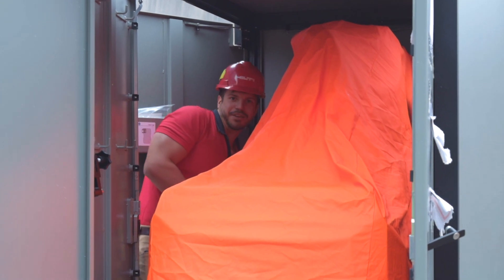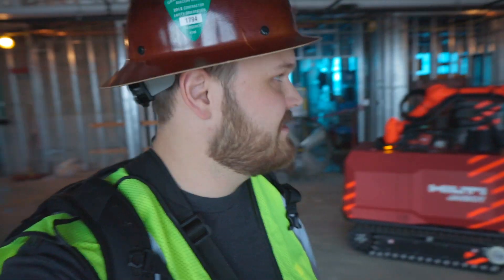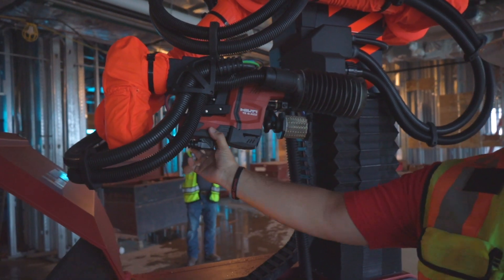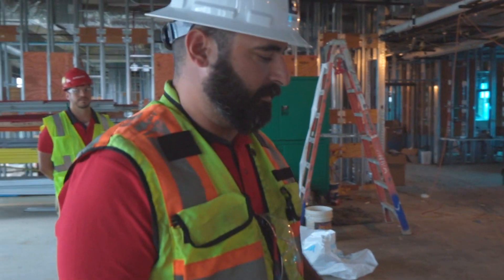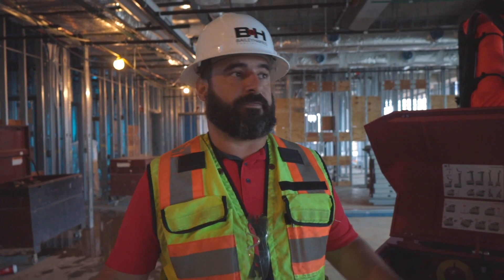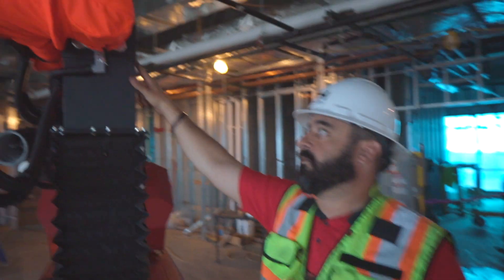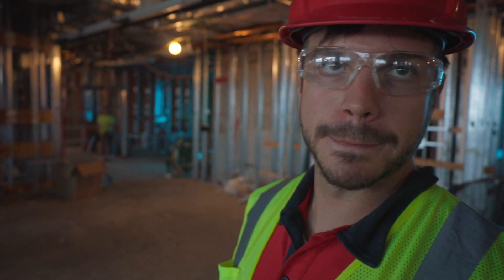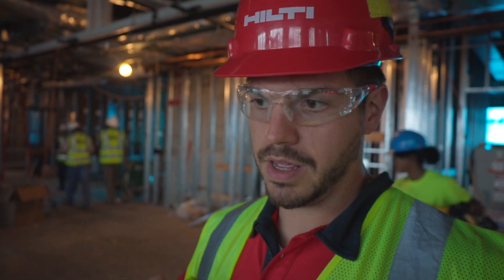MAN VS. MACHINE | RACING THE HILTI JAIBOT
We’ve wanted to get our hands on the Hilti Jaibot for a long time. We finally did, so of course we had to challenge it to a race.

Jaibot is a semi-autonomous construction robot that helps specialty contractors in overhead drilling situations. It helps workers stay safely on the ground, saves their backs and shoulders from the labor intensive process of drilling in ceilings for extended periods of time, and increases the speed and consistency of drilling.

The specialty contractors we feel get the most value out of this innovation are the MEP (Mechanical, Electric and Plumbing) trades. They frequently run things in ceilings and can benefit from having the Jaibot on their jobs.

Here are a couple notes from our field testing for those looking to use Jaibot on their project -

The best projects for the Jaibot are those that are single level with a ton of holes. If you have two or three holes here and there on multiple levels it doesn’t have a very good ROI. If you’re working in an airport terminal, or even a medical office building it makes a lot of sense and brings a ton of productivity into the process.

If you are already using BIM on your project, you can easily integrate the Jaibot into the workflow. The hole locations will be coordinated up front in the model or CAD files and located in the field using Hilti’s Robotic Total Station. Roll the Jaibot into place and hit start. Hilti has an in-house team that can help you get the layout files ready to go.

Construction robotics is a booming industry right now and we absolutely love getting around these awesome tools and seeing what they’re capable of.

If you would like to learn more about the Jaibot and schedule a time to chat with the Hilti team, you can go to this link to get in contact

Special thanks to Bailey Harris for letting us join them on the Rane Culinary project in Auburn, Alabama.

** All opinions and comments are our own, and we were not paid by Hilti to say anything**